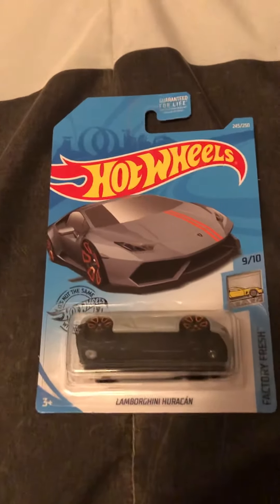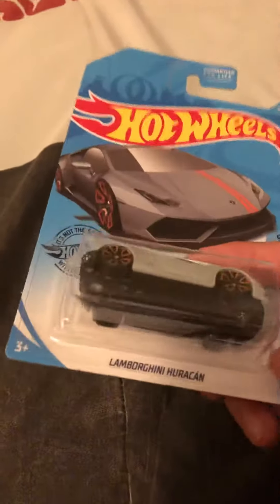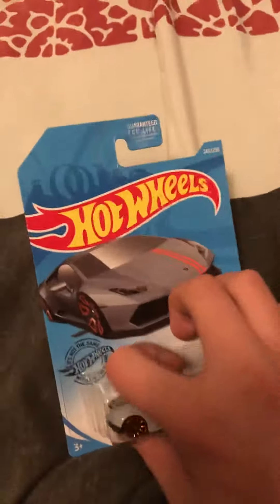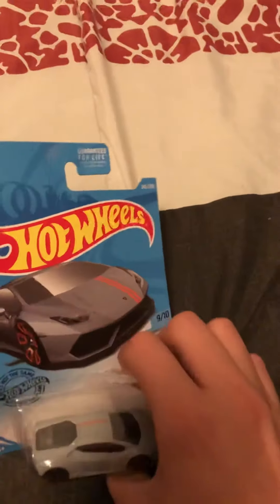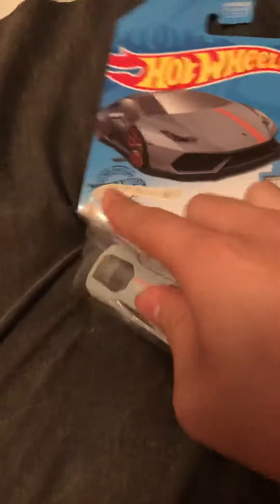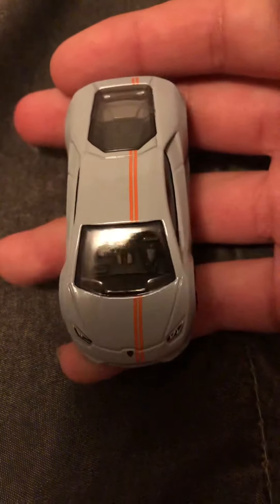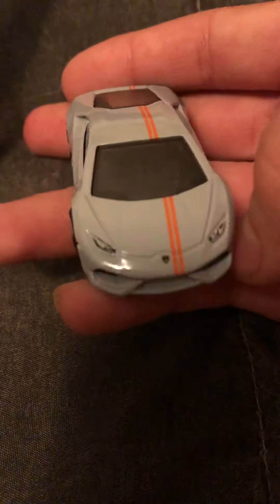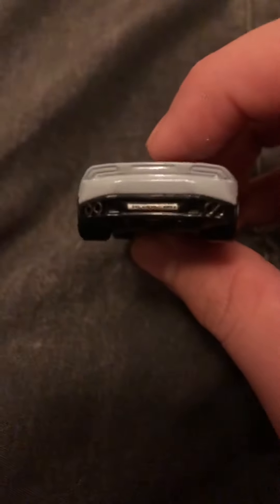Hotwheels Lamborghini huracan unboxing!